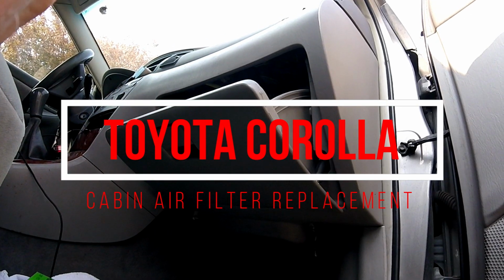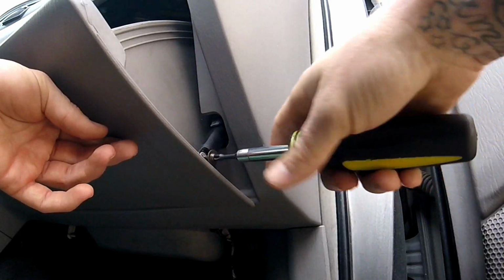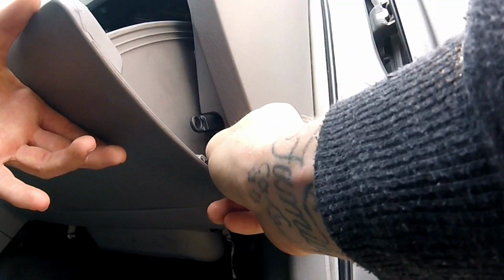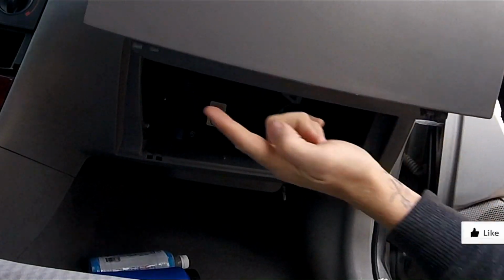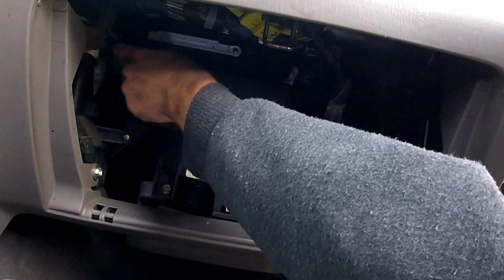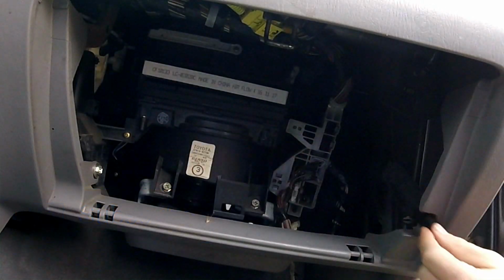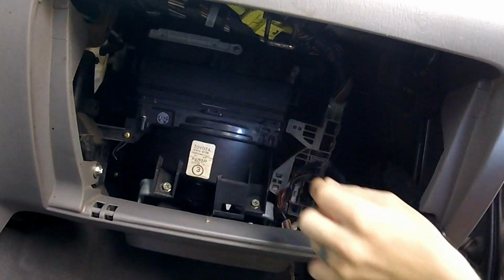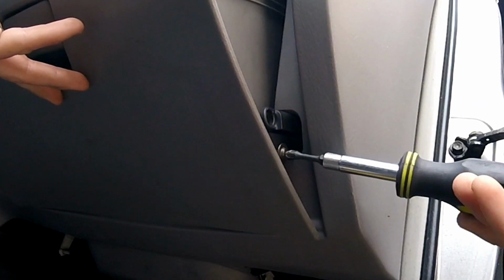⫷ Toyota Corolla / Toyota Matrix Cabin Air Filter Remove and Replace ⫸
Remove and Replace The Cabin Air Filter on this 2005 Toyota Corolla. This process should be the same for all 9th Generation Toyota Corollas. 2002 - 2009 model Corollas and Toyota Matrix.

$ScottiesHobbies